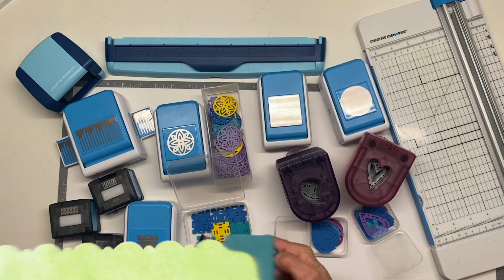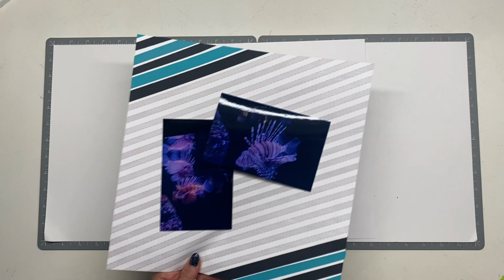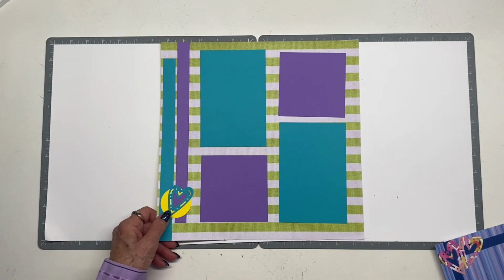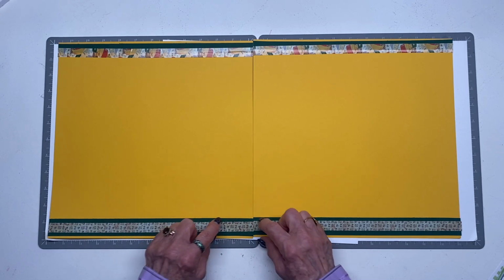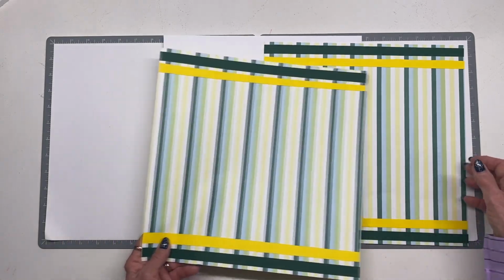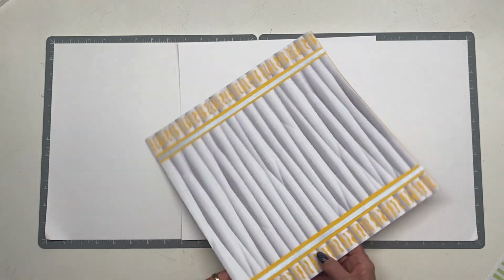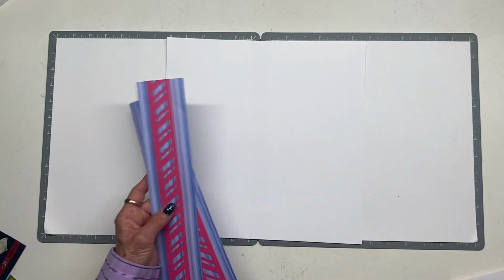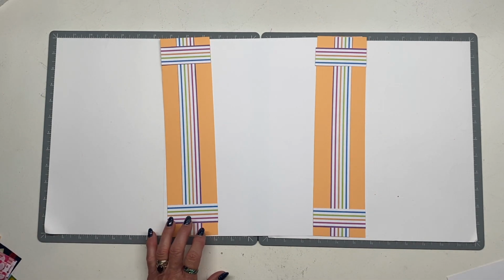Thursday Thoughts-Stripes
I’ll share tips and designs for creating pages and borders using striped paper was well as strips of paper making your own stripes.
Inspiration: :57
Pages: 1:45
Borders: 16:47

Creative inspiration from
Linda’s Scrapbooking Station
Please share responsibly 💙

Fringe Border Punch
Zebra Stripe BMC
Medallion, Paisley, Double Heart
Square & Circle punches
Join my team for great Advisor Advantages @ Join - Creative Memories